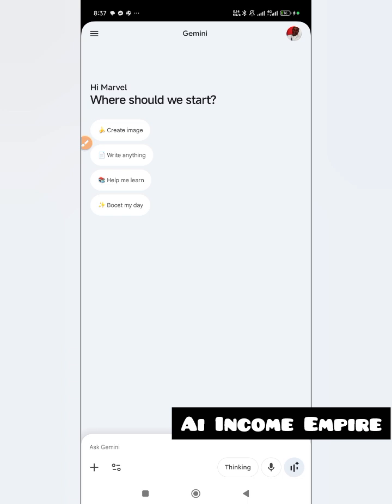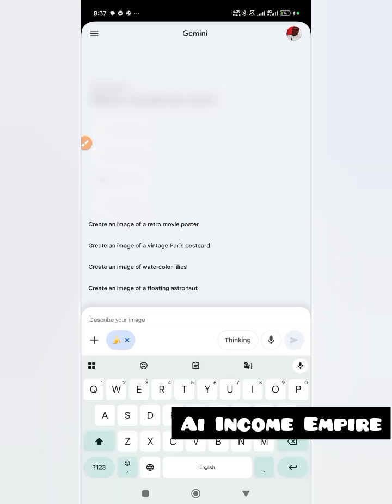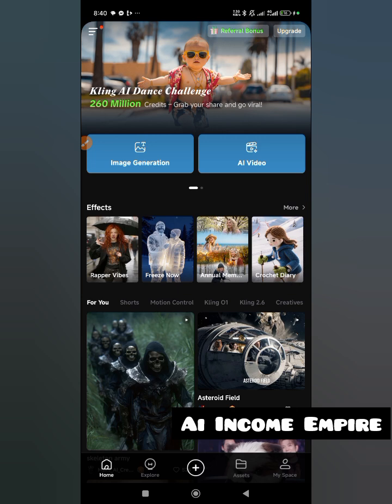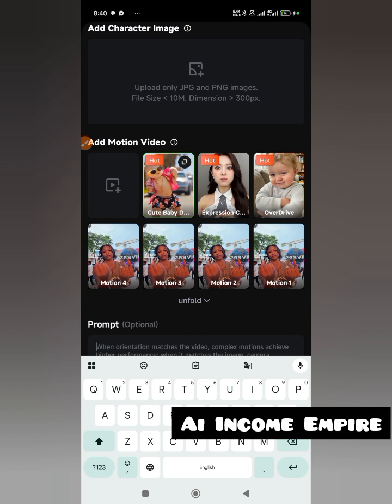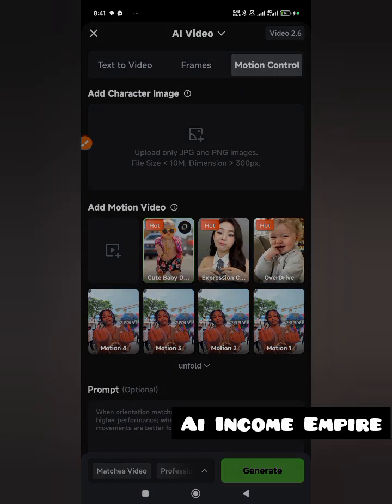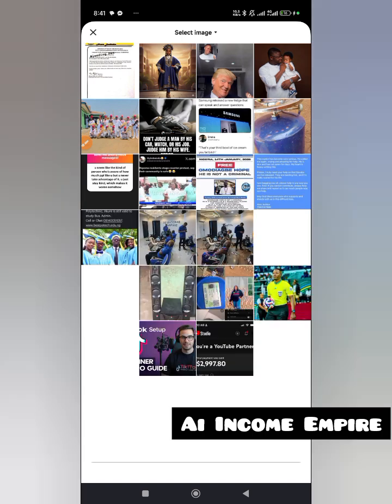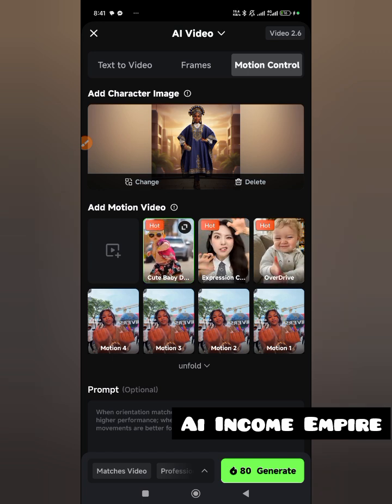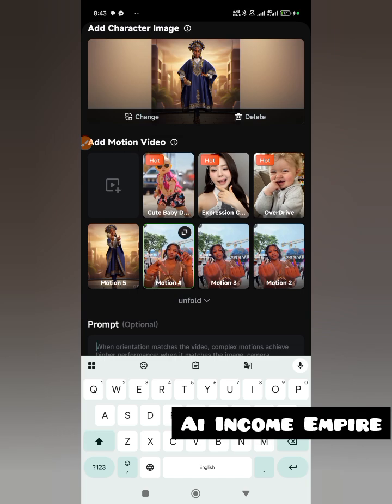How to Create AI Dancing Baby Videos for Viral Music Trends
Want to create viral AI dancing baby videos that follow trending music on TikTok, Reels, and YouTube Shorts? In this step-by-step tutorial, I’ll show you exactly how to create cute, realistic AI dancing babies using simple AI tools — no animation skills required.

You’ll learn how to:
 • Create consistent AI baby characters
 • Make babies dance perfectly to trending music
 • Turn images into smooth dancing videos
 • Sync movement with beats for viral results

🔧 AI Tools Used in This Video:
 • ChatGPT – for prompts & character consistency
 • Image Generation AI – for baby character creation
 • Image-to-Video AI tools – for dancing animations
 • CapCut / Video Editor – for final music sync